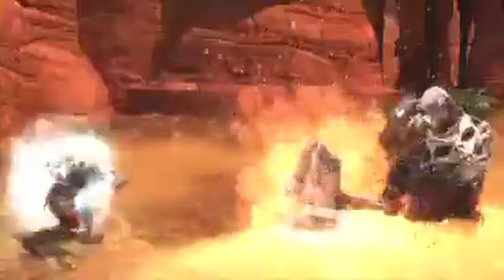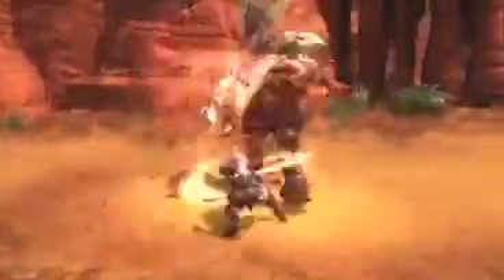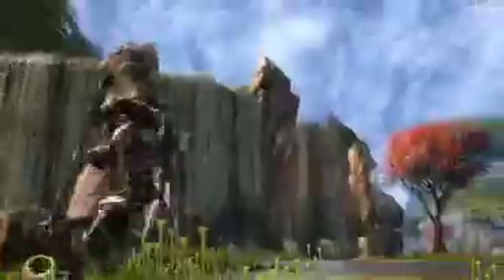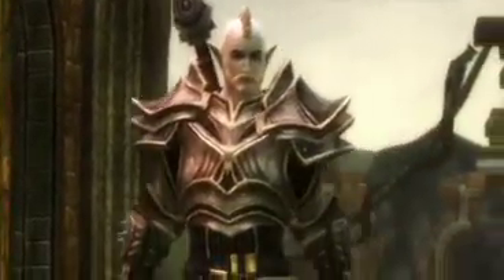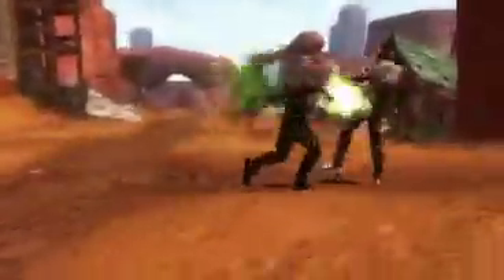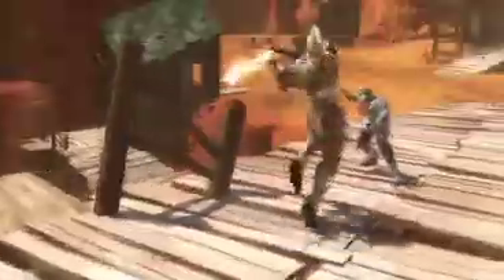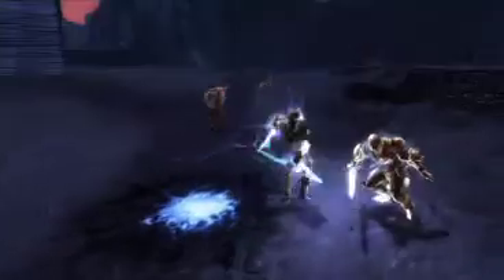Kingdoms of Amalur: Reckoning Combat Comes to Life Trailer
This trailer shows how Reckoning redefines RPG combat (3:38)